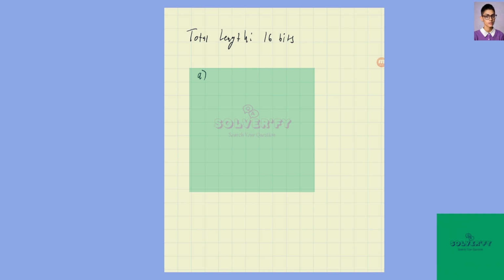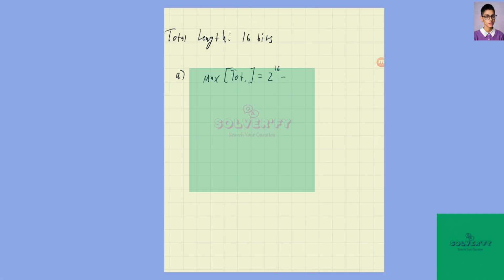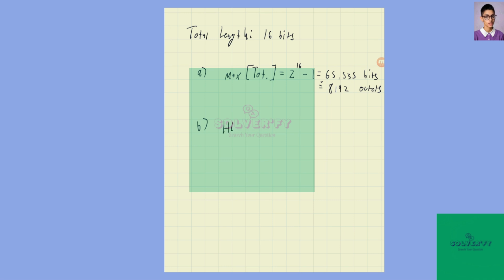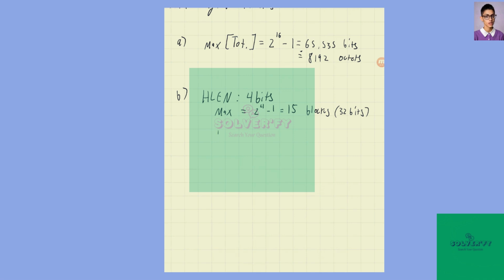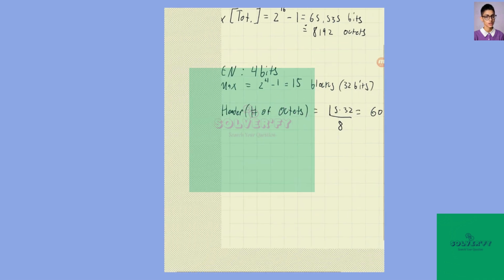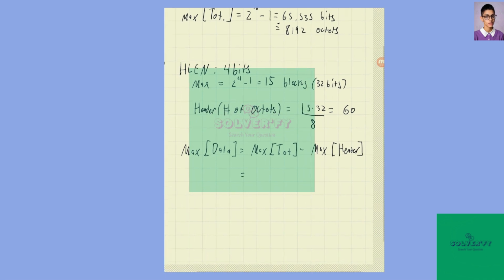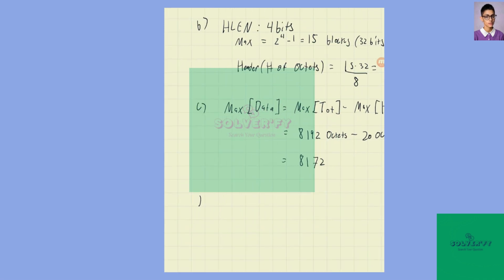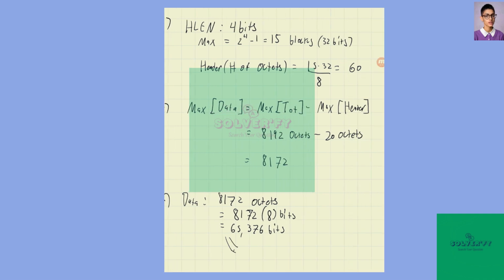[Math] Data are transmitted over the Internet in datagrams, which are structured blocks of bits.